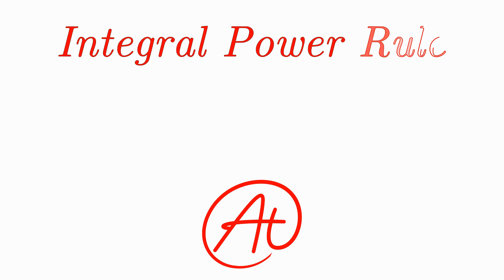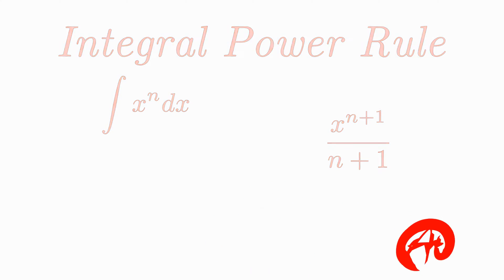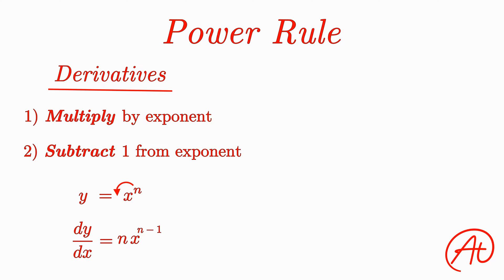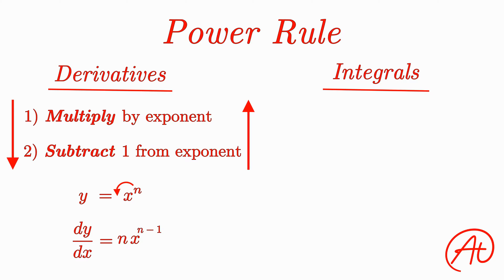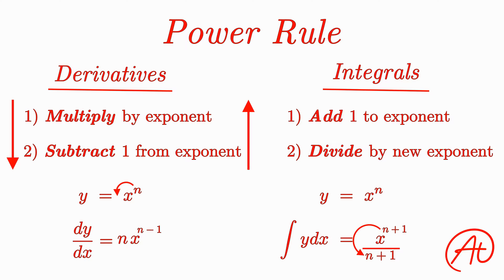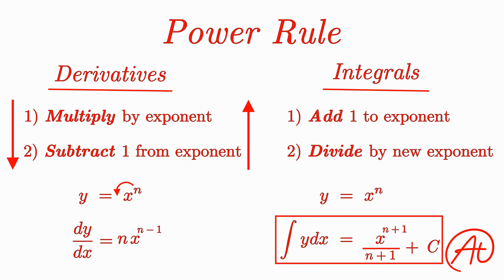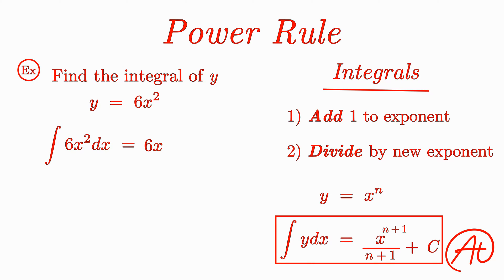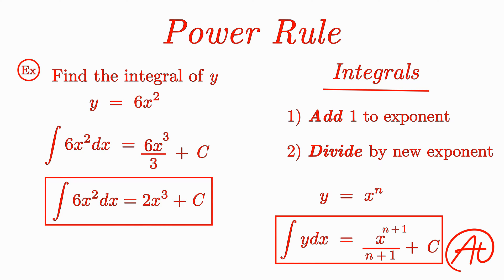Integral Power Rule EXPLAINED with Examples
Learn how to use the Power Rule to find Integrals or Antiderivatives.  Just like there is a Power Rule for finding Derivatives, there is also a simple, straight-forward Power Rule for finding Integrals.  Since Derivatives and Integrals are opposites of each other, you just have to do the opposite steps of the Derivative Power Rule in the opposite order to find the Integral of any variable raised to a constant power.